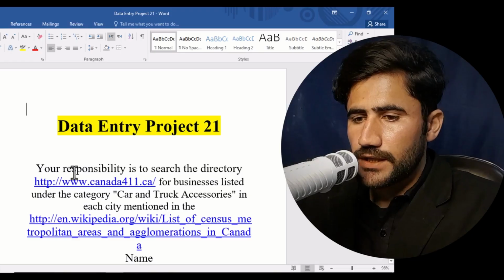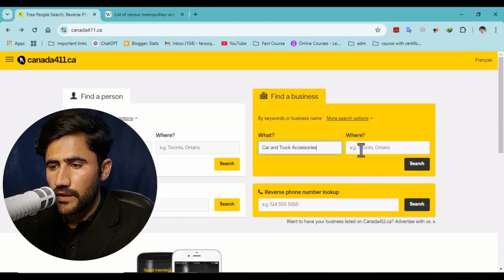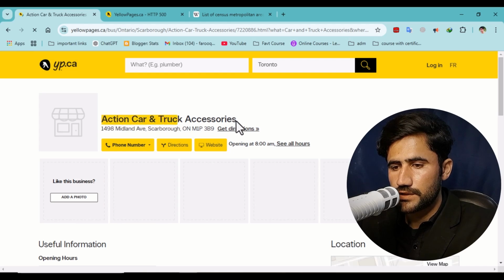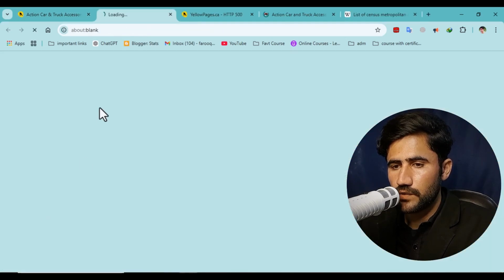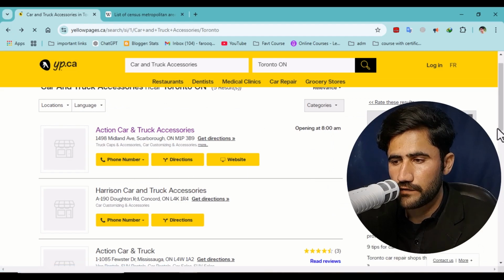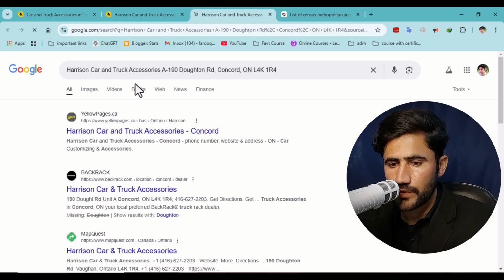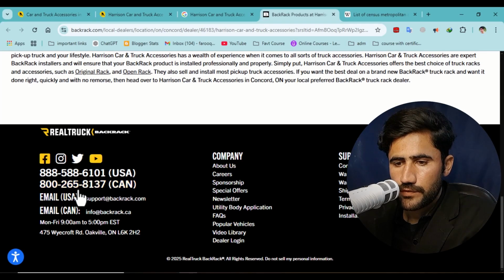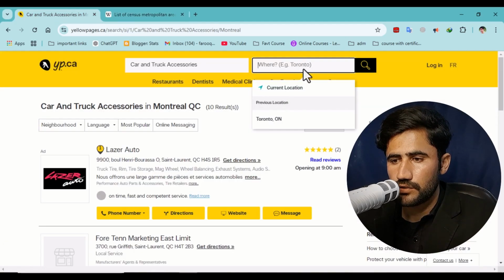Upwork Data Entry Project for Beginners | Step-by-Step Practical Tutorial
Learn through a practical Upwork data entry project in this step-by-step tutorial for beginners. Follow the demonstration and practise on your computer to build confidence with data entry work.

Not sure what a data entry project involves? This Easy Mentor lesson shows the process in action, helping you connect what you learn with a practical task.

• Follow a practical Upwork data entry project
• Watch the task being completed step by step
• Pause and practise alongside the demonstration
• Revisit the steps you need to understand better

This lesson is suitable for beginners, students, and aspiring freelancers who want hands-on data entry practice.

📚 JOIN THE PRACTICAL DATA ENTRY COURSE
Continue your learning with the complete course on Udemy:

💬 What did you learn from this project? Share your progress in the comments. If you need help with a step, include its video timestamp with your question.